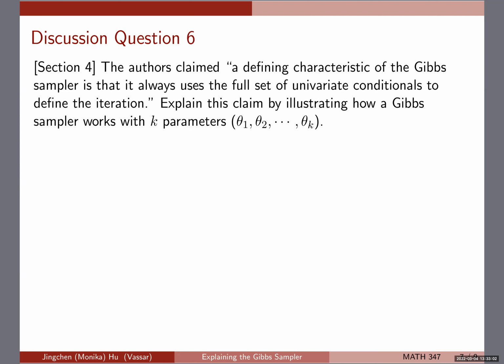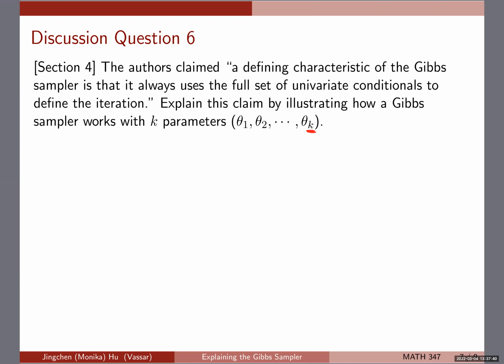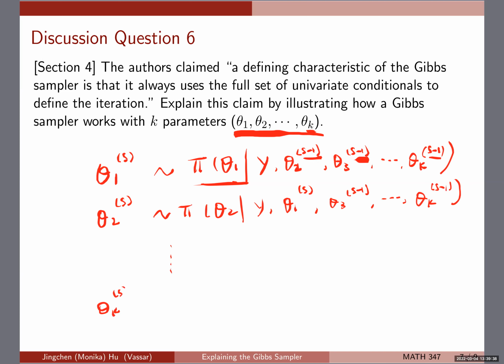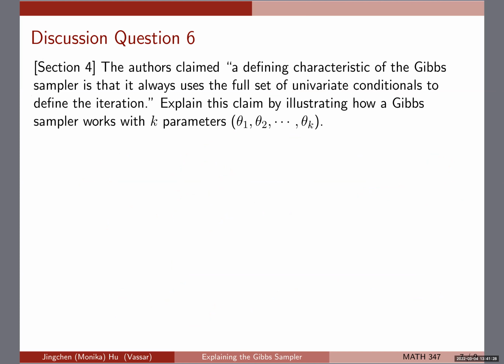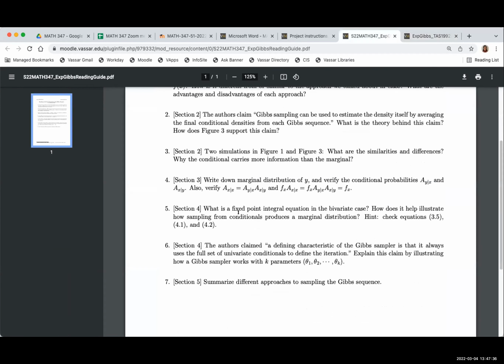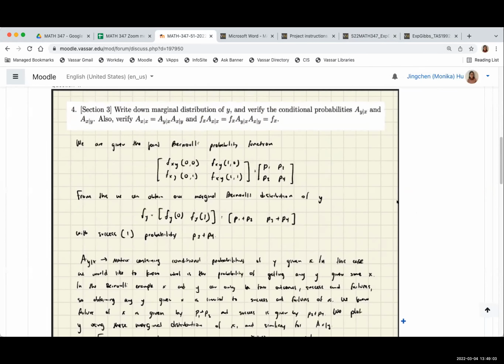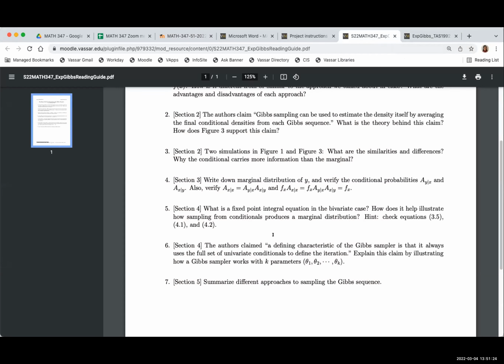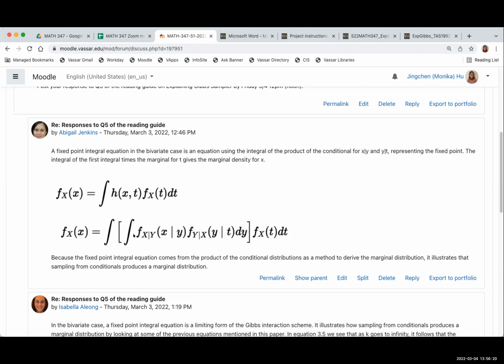[Gibbs sampler and MCMC] Paper discussions Q4-Q7